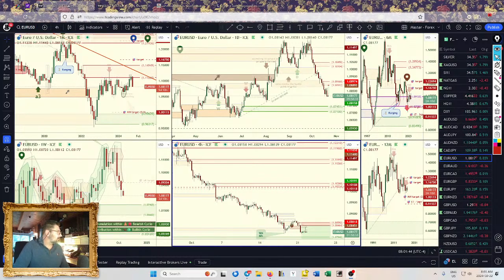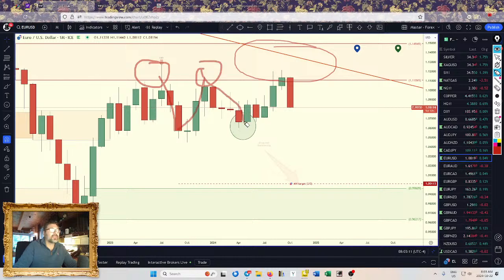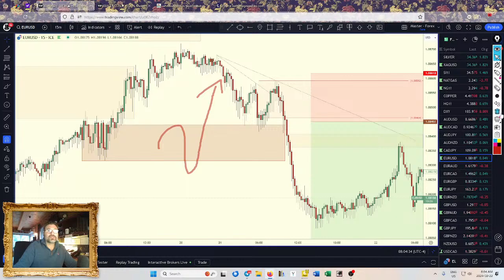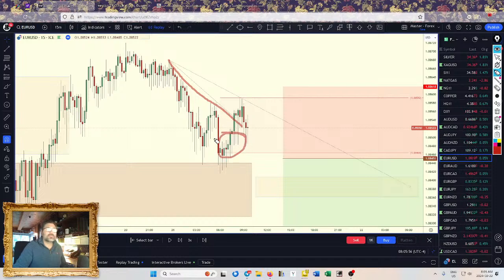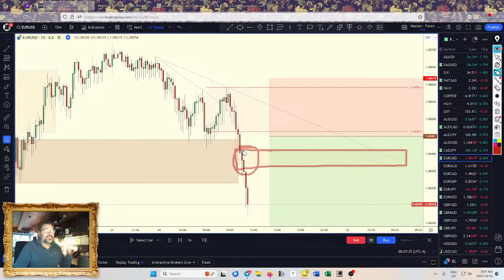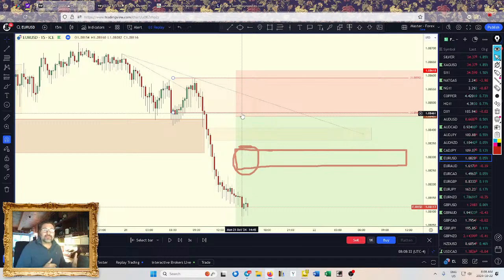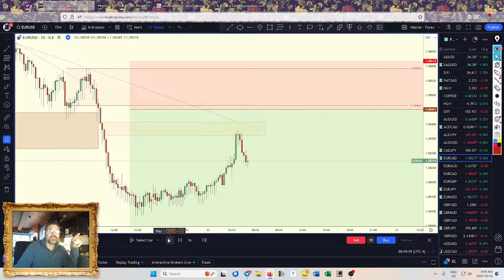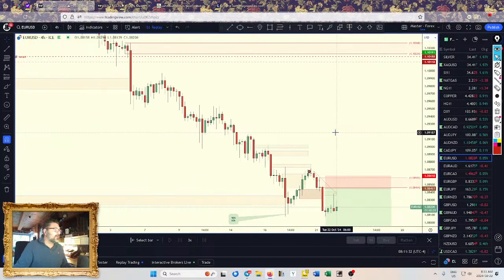How to Spot EUR/USD Short Trades Using Supply Zones | CFTC Analysis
In this video, I break down an accurate Euro short trade signal using supply zones and CFTC data for a precise EUR/USD setup. You'll learn how to spot momentum shifts, identify key selling orders, and understand the reasons behind the recent price drop. These insights can improve your forex trading and help you spot similar trade setups in the future.

00:00 🔸 SUBSCRIBE
00:24 🔸 My Euro Short Trade Signal
01:17 🔸 Why I Am Short the Euro?
04:09 🔸 Finding a Momentum Shift on 15-Minute Chart Strategy
06:06 🔸 Tying It All Together for the Short Trade Signal
11:41 🔸 Outro

🔥🏰 We just finished our latest Supply/Demand MASTERCLASS teaching you the concepts/principles we use to do our 🌎 world renown analysis.

                                             🔥📺 VIDEO LIBRARY HOTLIST 📺🔥

🤷‍♂️ Where to get ALL Historical CFTC Raw Data 📊 How to format CoT Report Data to Excel Spreadsheet